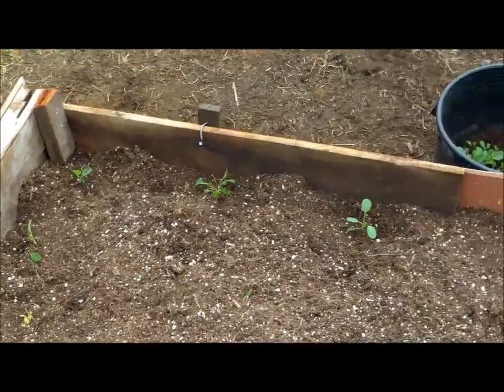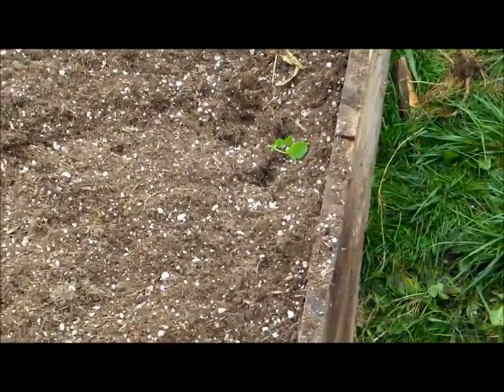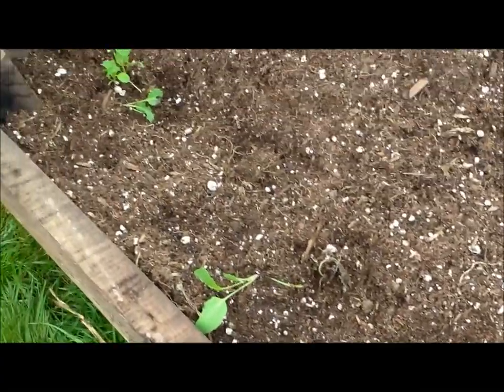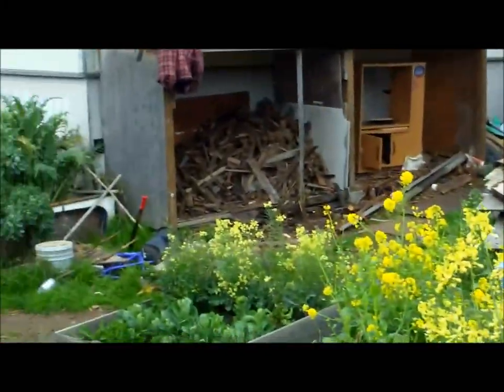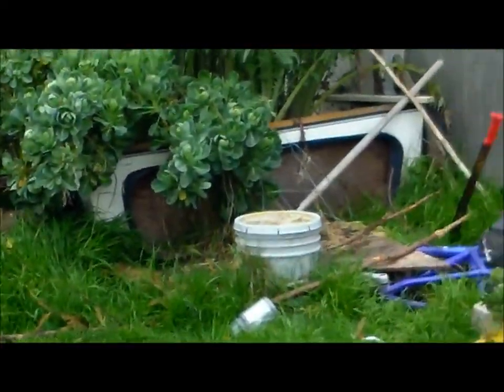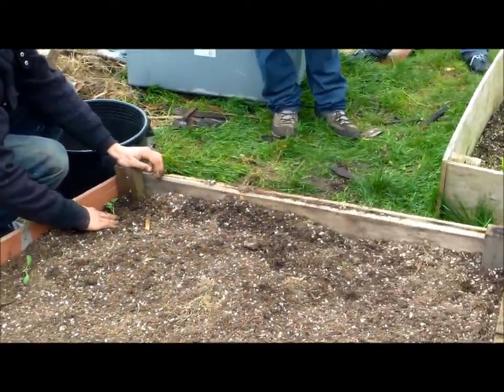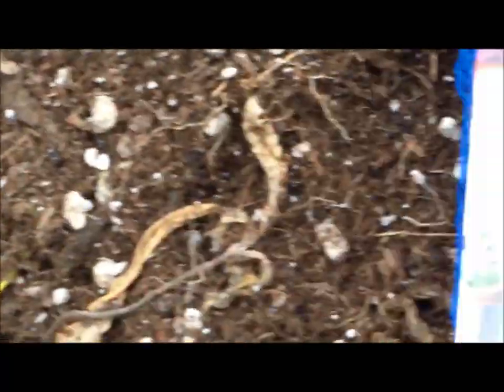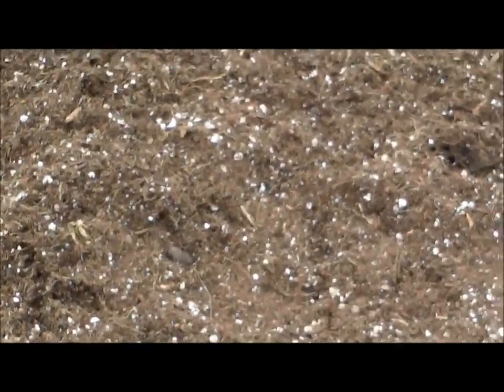new garden box at Manabu Farms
just a quick update on a new box